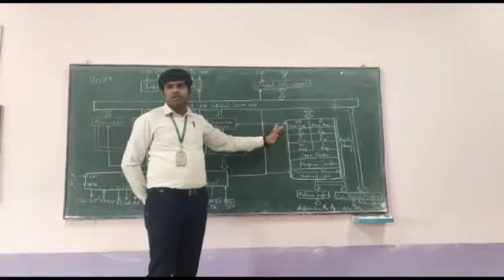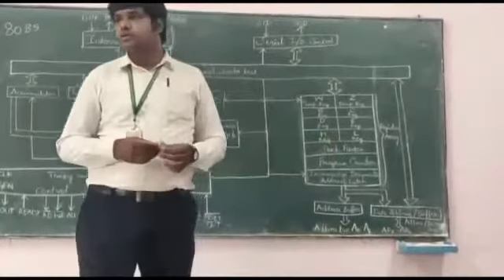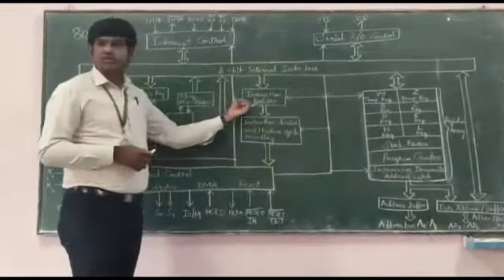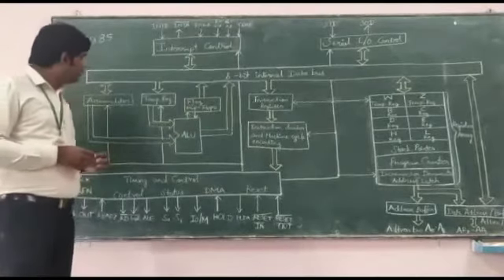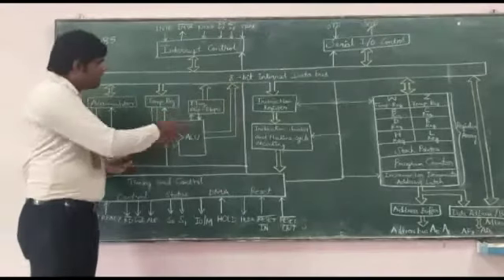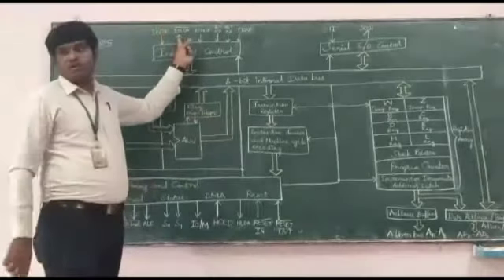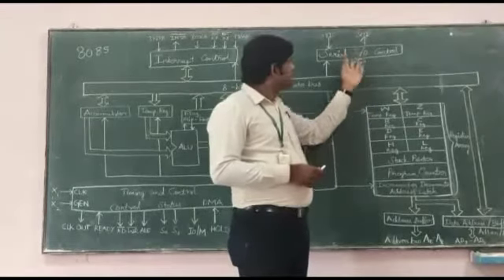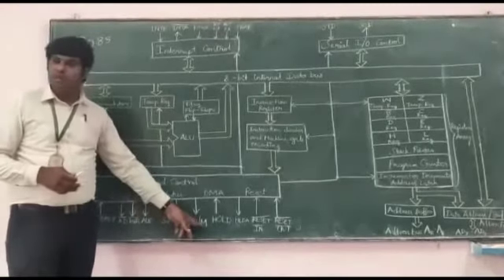Architecture of Microprocessors 8085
8085 is pronounced as "eighty-eighty-five" microprocessor. It is an 8-bit microprocessor designed by Intel in 1977 using NMOS technology. It is used in washing machines, microwave ovens, mobile phones, etc